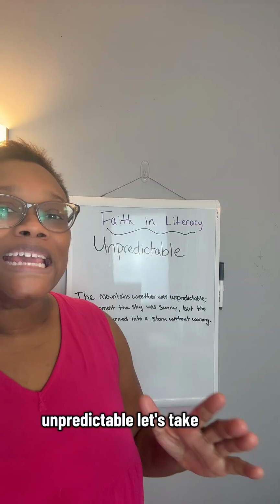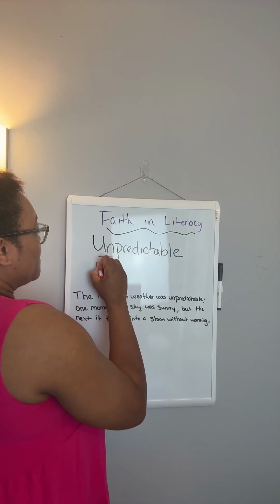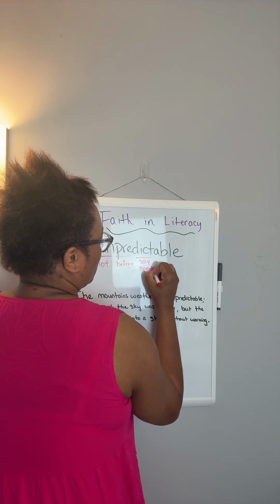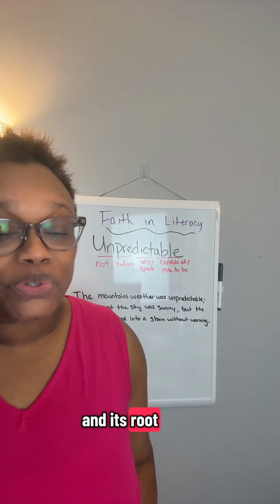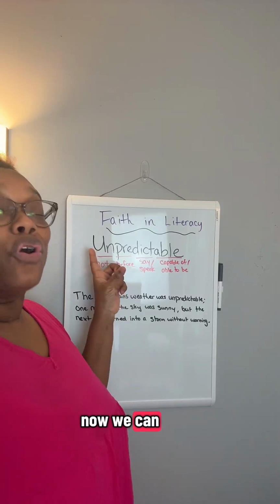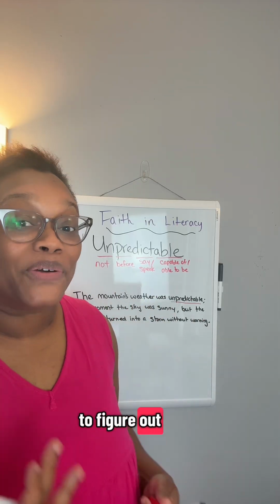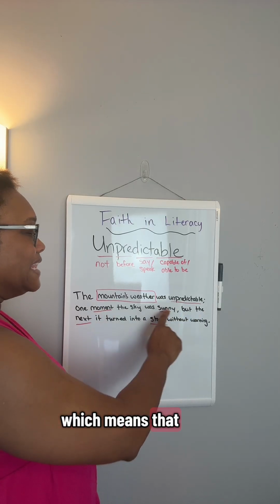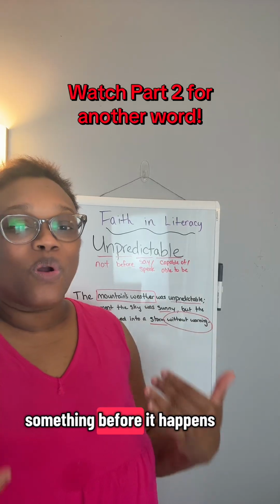How to Figure Out Word Meaning Part 1 (Latin Ed.)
How to use morphological awareness to break up words into their affixes and roots. Also how to use context clues in sentences.